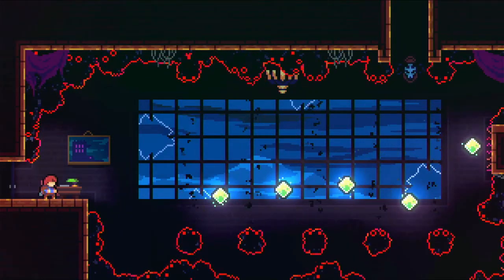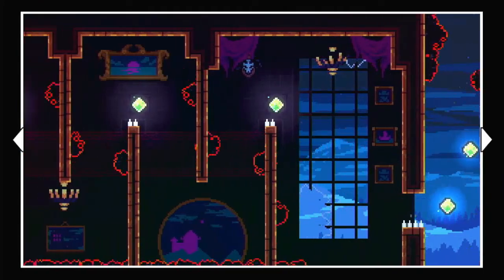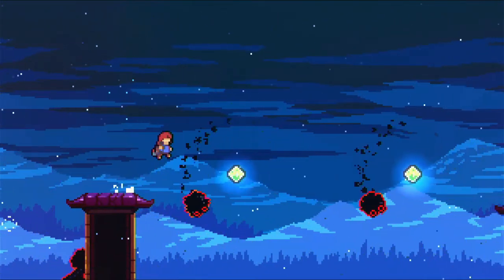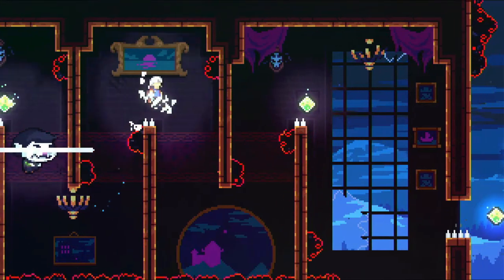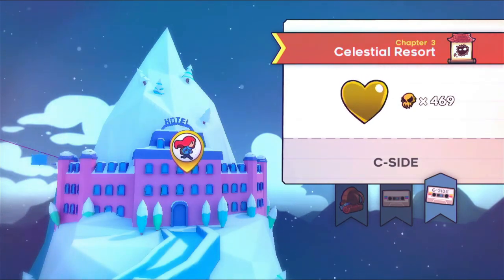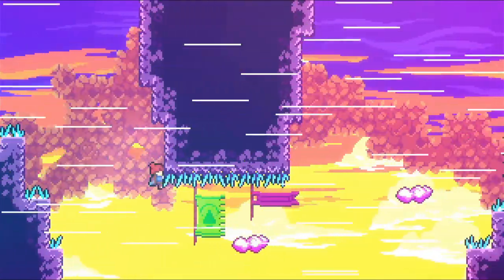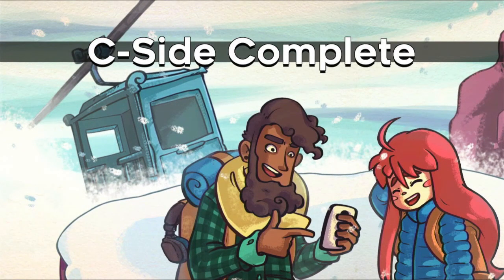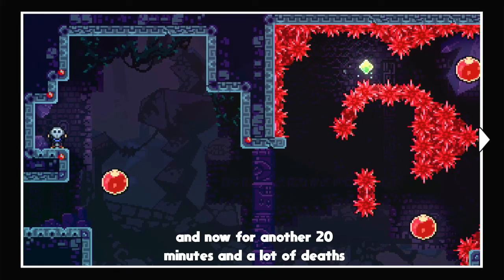Episode 30 Singing Along | Celeste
Doing some of the C-Sides.
This took a lot longer than what I'm showing.